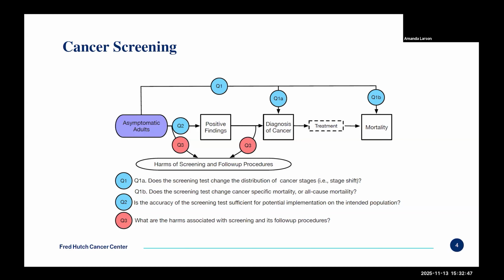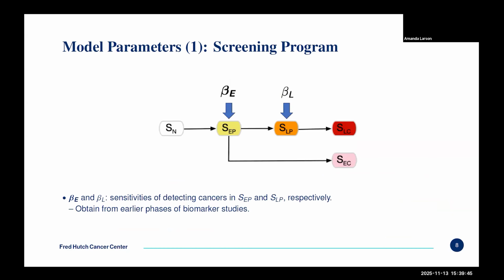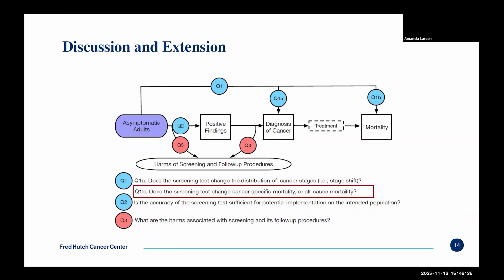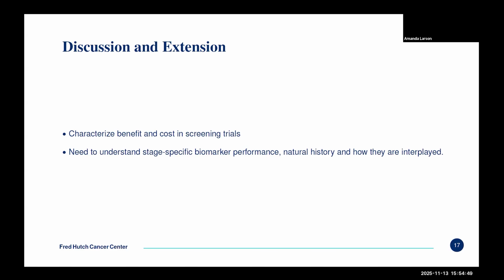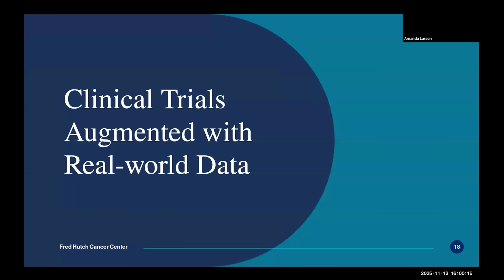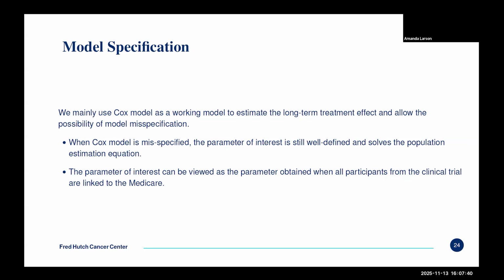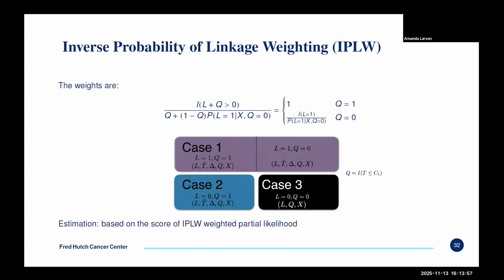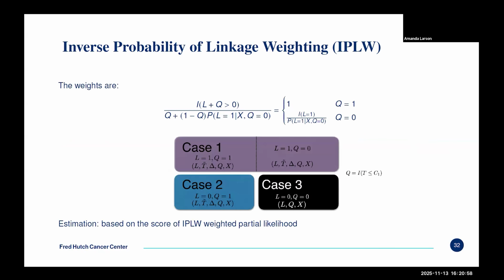Michigan Biostatistics Presents: Yingqi Zhao, PhD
Presenter: Yingqi Zhao, PhD
Professor, Biostatistics Program
Fred Hutchinson Cancer Center

Presentation Date: November 13, 2025

Title: Addressing Real-world Challenges in Cancer Early Detection and Therapeutic Studies

Abstract: This talk highlights two recent developments to address key challenges in cancer early detection and therapeutic studies. First, designing a randomized controlled trial to demonstrate the clinical utility of an early detection biomarker with mortality and related endpoints poses unique challenges. The hurdles stem from the prolonged natural progression of the disease and the lack of information regarding the time-varying screening effect on the targeted asymptomatic population. To address these issues, we offer a new approach to cancer screening trial design, focusing on an alternative endpoint: reducing the incidence of late-stage cancer. This approach could make screening trials more feasible with a shorter follow-up period, and accelerate the translation of findings into public health applications. A five-state disease progression model is leveraged to derive model-based effect sizes to inform the design.  We use numerical examples from the National Lung Screening Trial to demonstrate the method. In the second part, we address the challenge of estimating long-term treatment effects by linking clinical trial data with observational follow-up datasets, where linkages are often incomplete. Using the Cox model to define long-term effects, we propose several estimation strategies, including the non-linked-as-censored method, an inverse probability of linkage weighting (IPLW) approach, and an augmented inverse probability of linkage weighting (AIPLW) method. These approaches account for both censoring and incomplete linkage. Simulation results confirm the validity of our method and we apply our methods to the SWOG study. Together, these advances aim to strengthen the design and analysis of cancer studies across early detection and treatment domains.